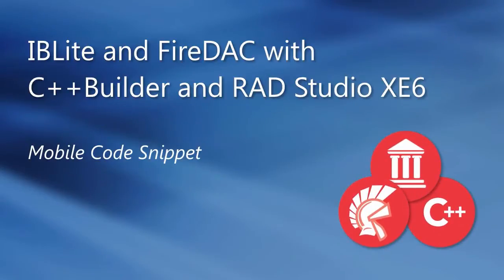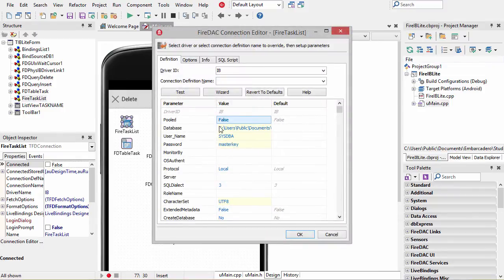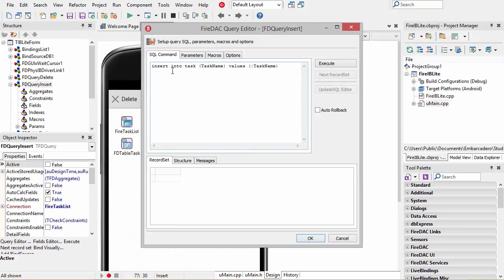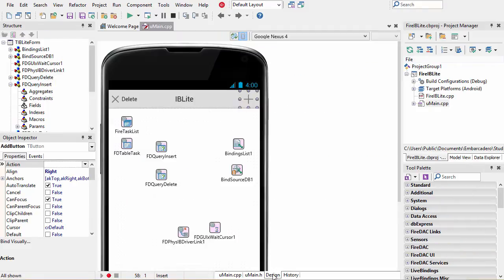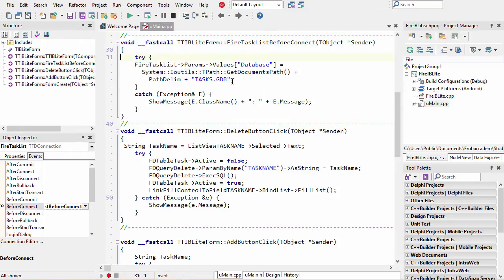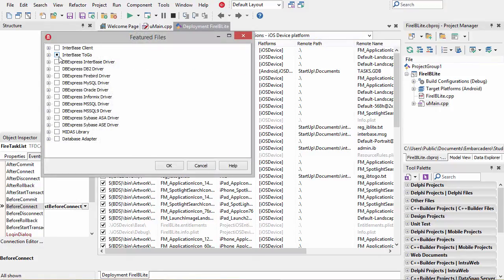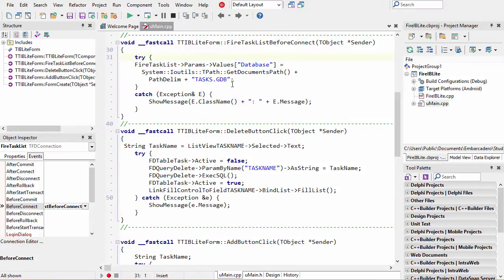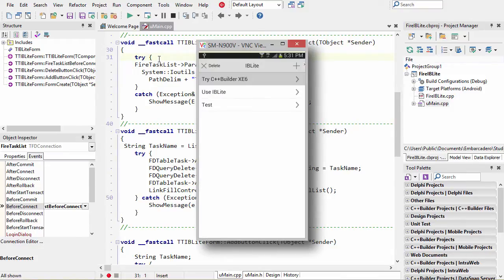FireDAC IBLite with C++Builder XE6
IBLite is a lite version of InterBase that is embeddable in your mobile applications. This mobile code snippet makes use of FireDAC to connect to the embedded IBLite database in a C++Builder mobile application.